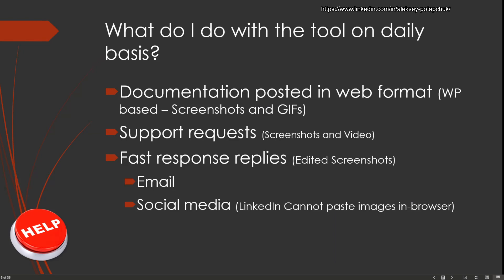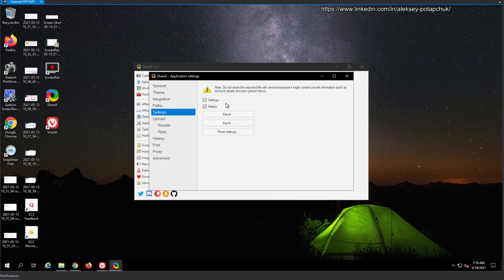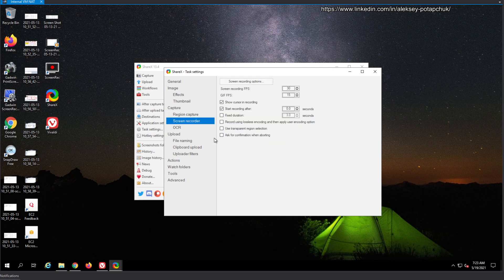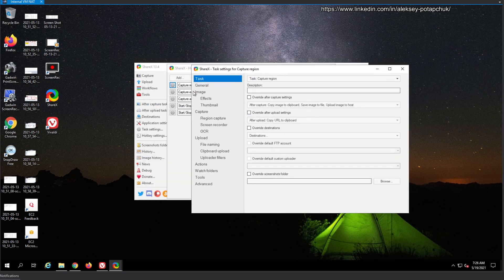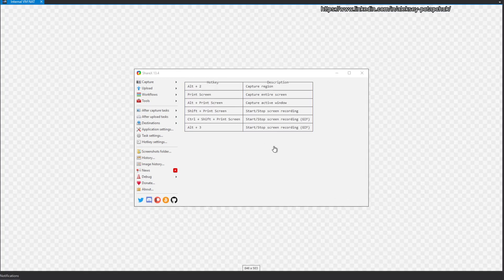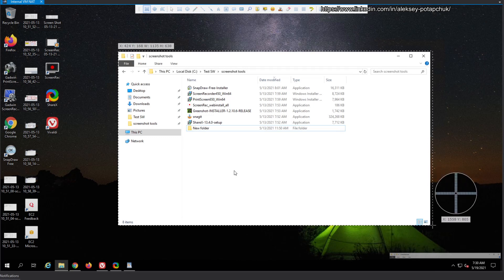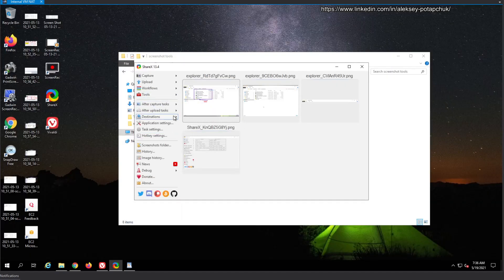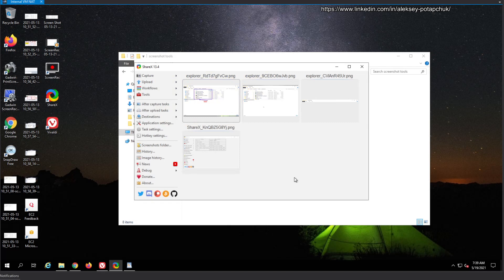ShareX start to finish - Configuring and using in a few minutes. Recommended | Instructional Design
This one sets the bar to 11 when it comes to workflows. I use it every day and its just gets better with every version